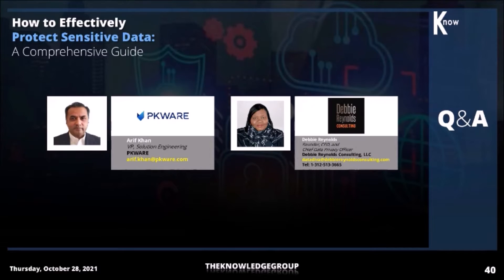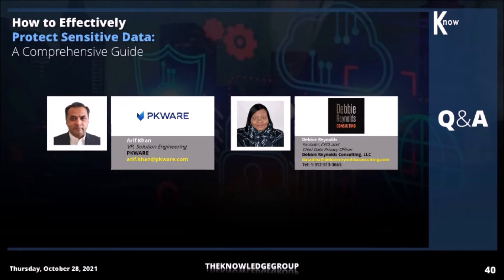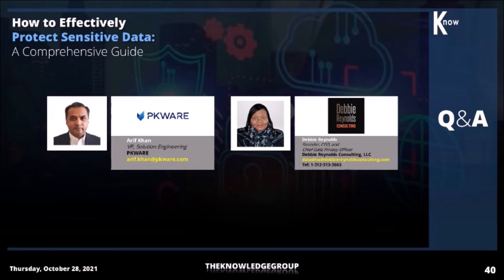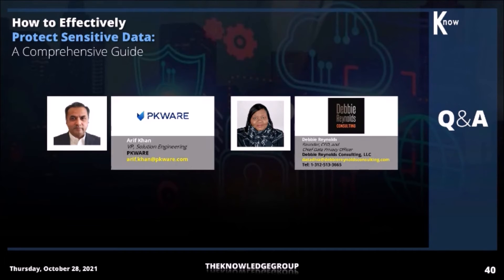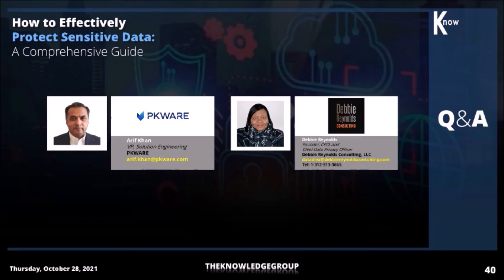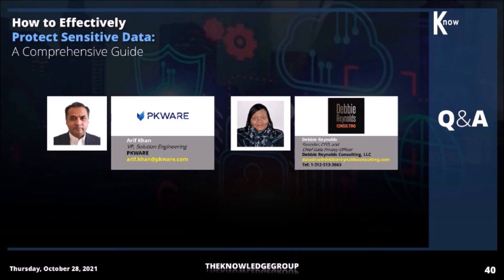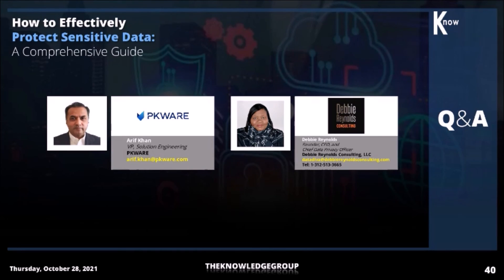Q&A Session: Protecting Sensitive Data CLE/CPE Webcast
These are some of the questions addressed during our CLE/CPE webcast titled, “How to Effectively Protect Sensitive Data: A Comprehensive Guide”. In this video, experienced data security compliance experts answer questions on:

- the techniques to reduce false positives in sensitive data discovery; and
- different ways businesses can reduce their risk when handling sensitive data.

In this webcast, we were joined by:

Arif Khan, VP, Solution Engineering, @pkware
Debbie Reynolds, Founder, CEO, and Chief Data Privacy Officer,  @debbiereynoldsconsultingll8529

To get full access to this and our library of over 2000 live and recorded webcasts, you can get our annual “All-Access Pass.”  These courses are eligible for Continuing Legal Education (CLE) and/or Continuing Professional Education (CPE) credit.